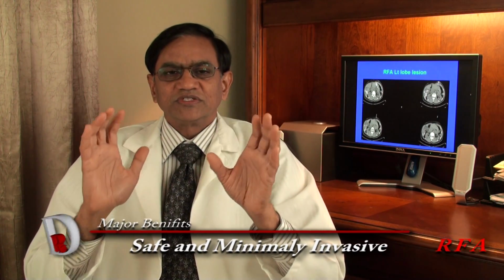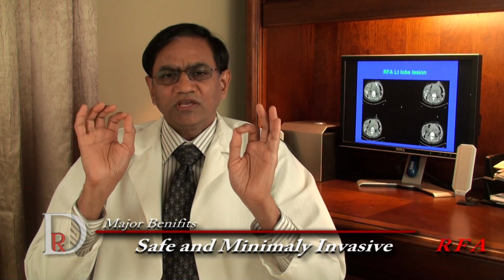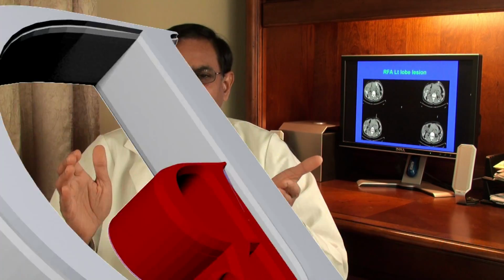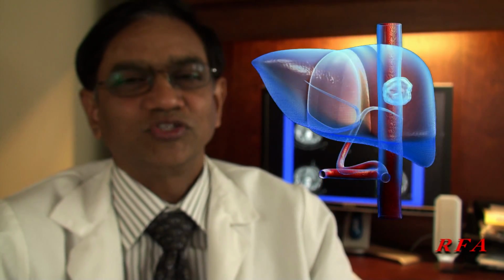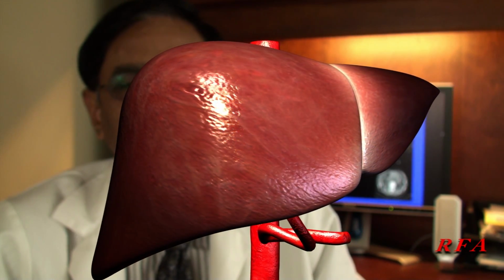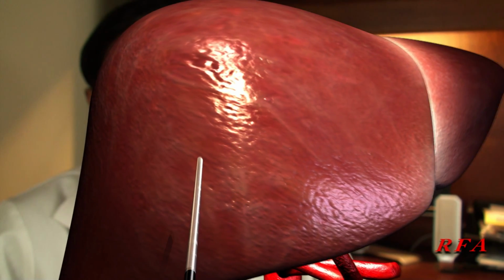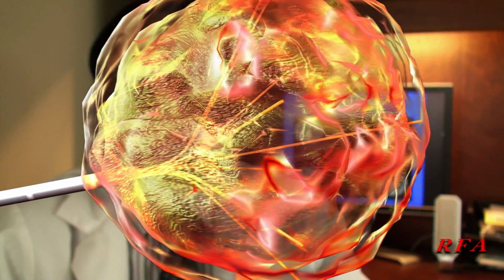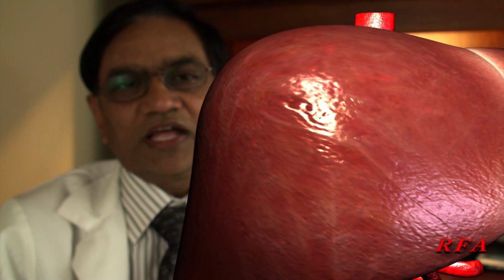Radio Frequency Ablation (RFA)-Explained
Video written, edited, and directed by Sri Vivek Satya
Animation created by Sri Vivek Satya
"Bgmusic19 (transect)" music by Longzijun
Description provided by Ramdass Satya M.D.

This medical animation is an original script and idea that I came up with for Dr. Ramdass Satya as a means to educate patients about this particular medical procedure. I chose to use a documentary/ lecture style format with an interactive 3d feel once the video reaches the explanation. The idea was to visually engage all types of audience.

The 3d modeling program 3ds max was used to model, texture and light all the 3d elements in this short. I then used Adobe After effects and Premier to finish up compositing and editing the final film.